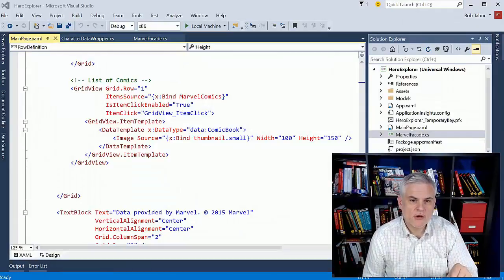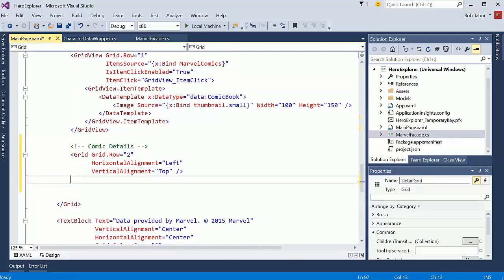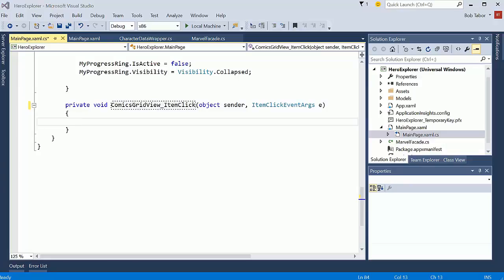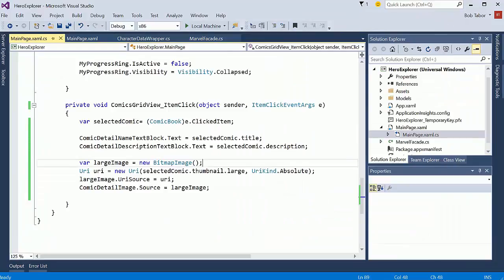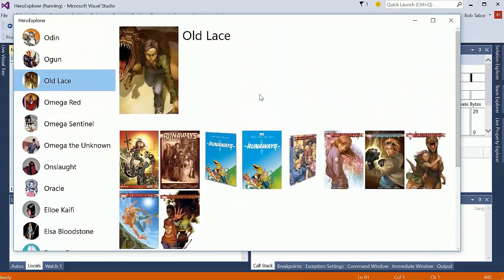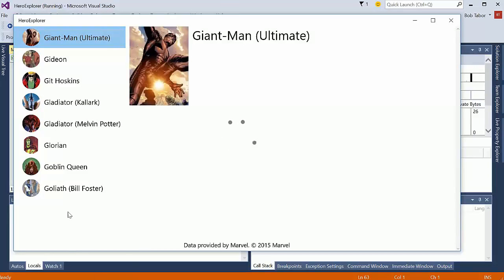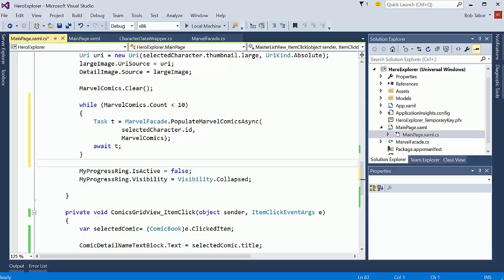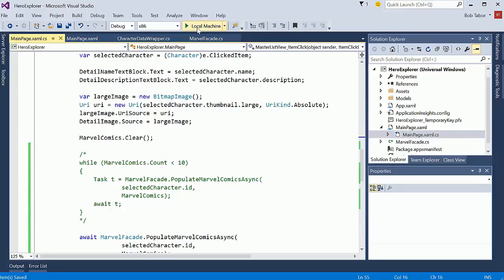UWP 077 Hero Explorer Displaying Comic Book Details